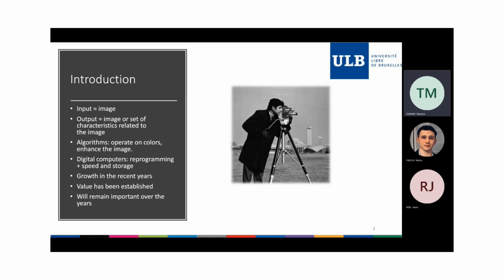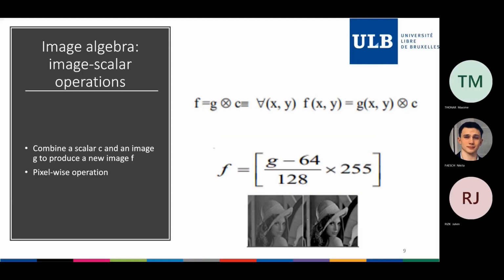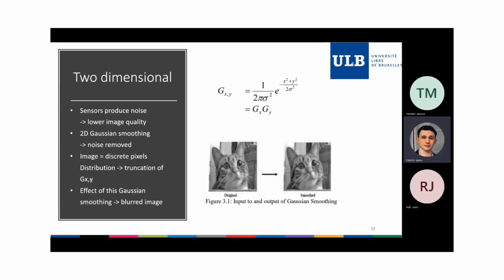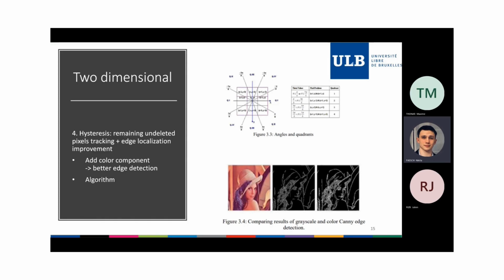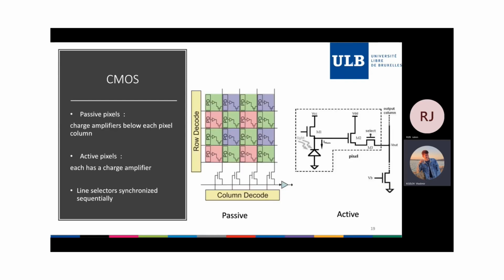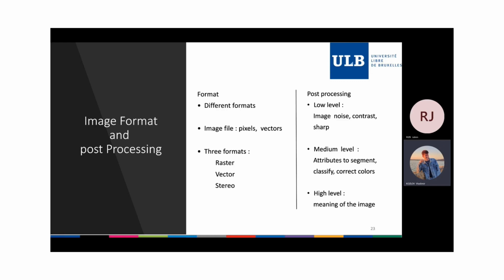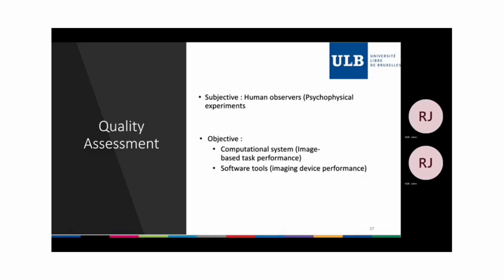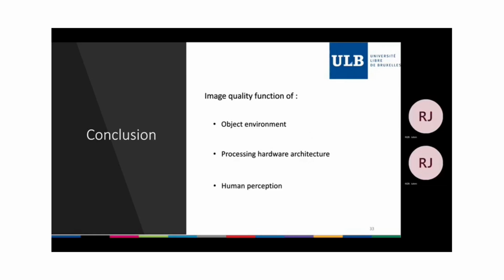Scientific paper presentation - Image processing and acquisition course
Scientific paper:" A Comprehensive Study of Digital Image Processing for
Finding Image Quality Dependencies" presented by Group L composed of Vladimir Kozlov, Julien Rizk, Maxime Thonar and Nikita Faesch